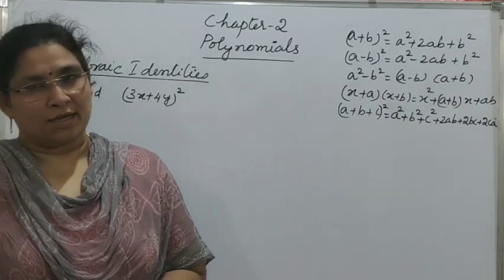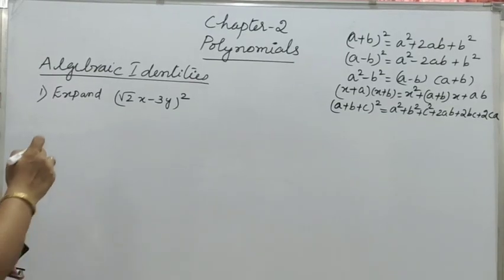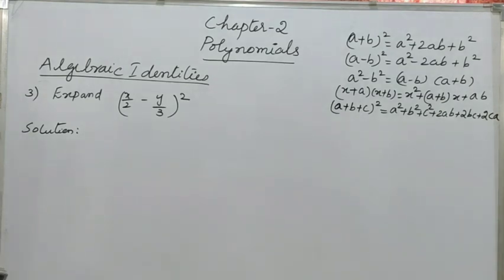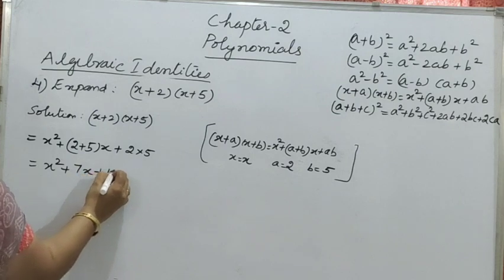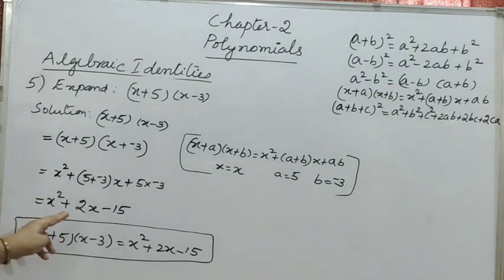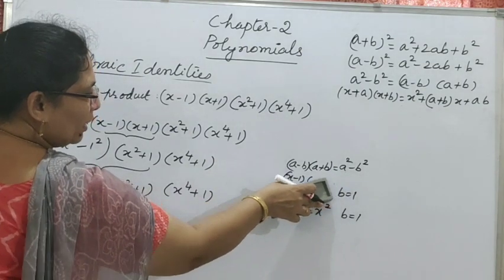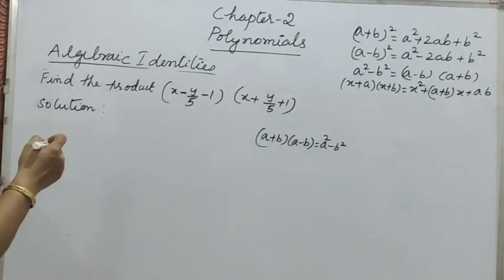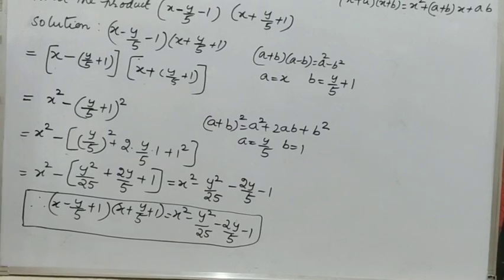Class 9 maths ch 2 polynomials 13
Problems on algebraic identities 01